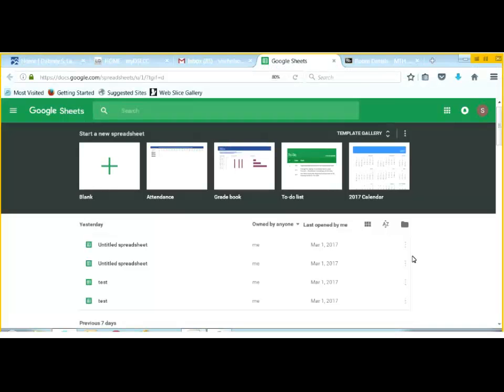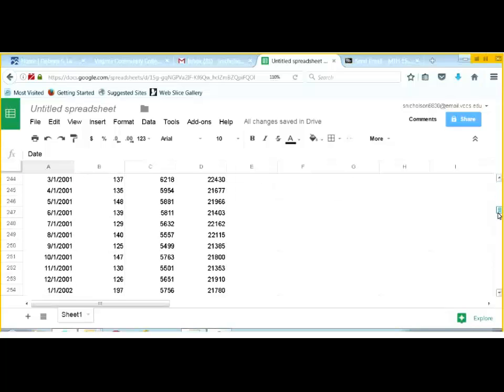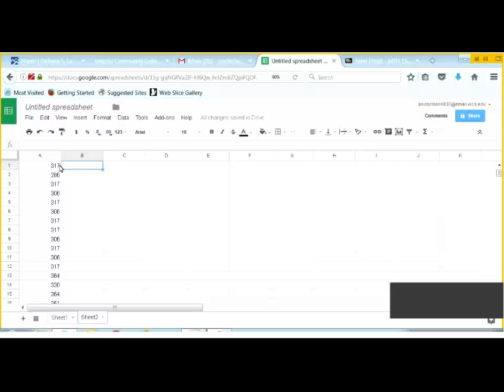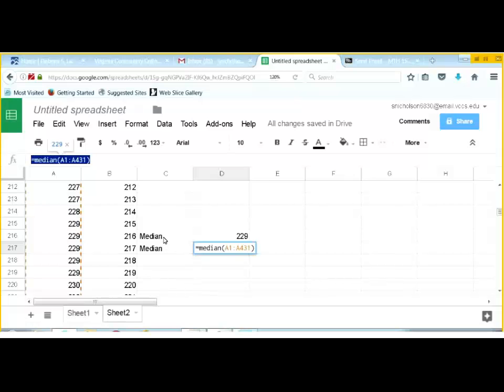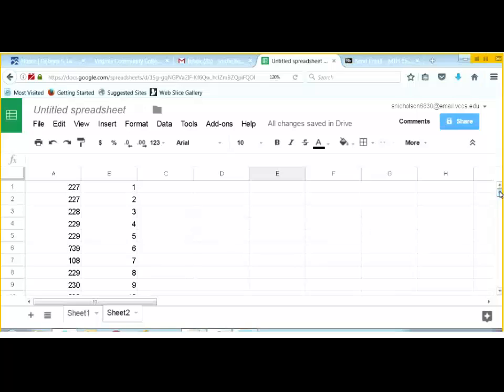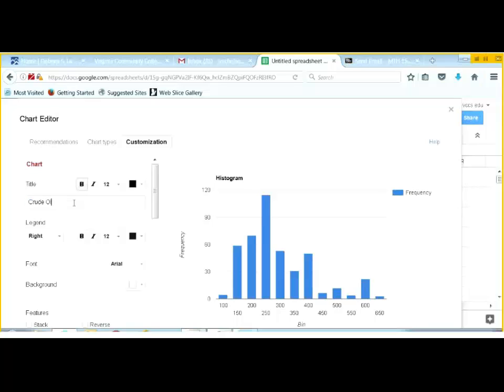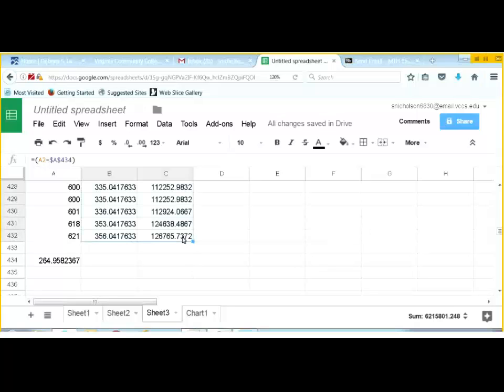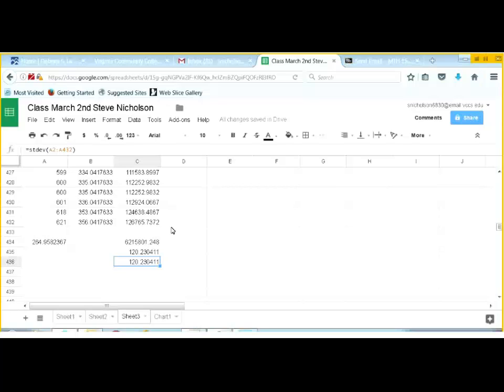MTH 152 Class 15